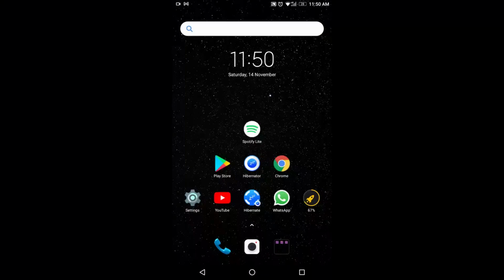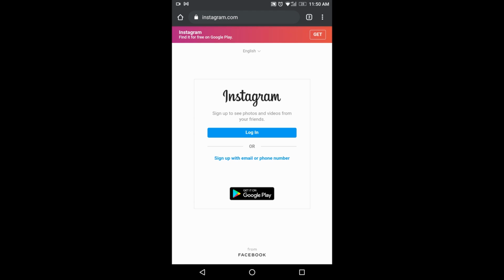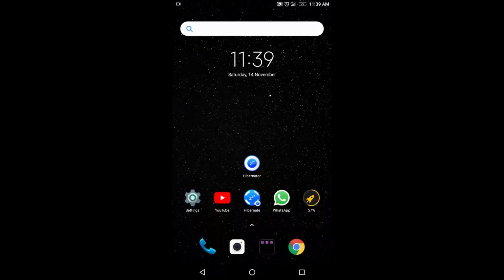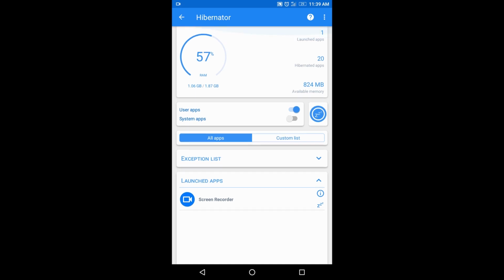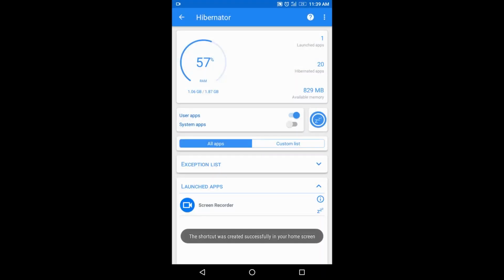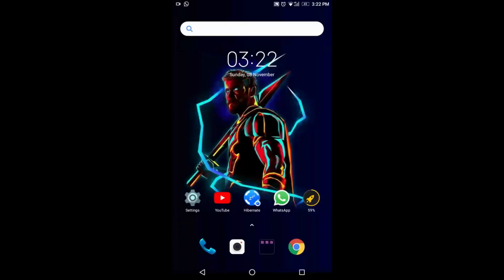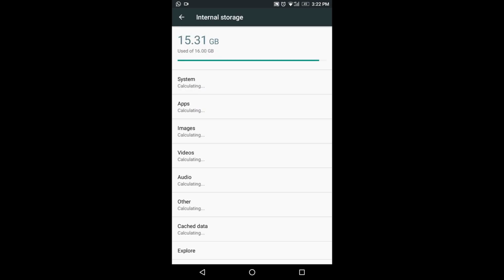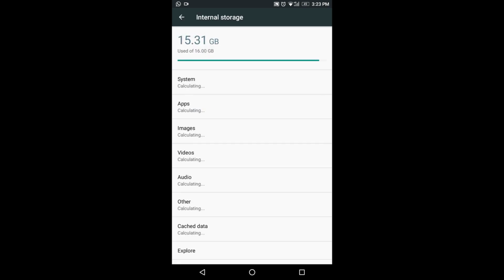How to improve your phone's performance, storage and save battery | No lag gaming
In this video we are going to give you 6 tips with which you can improve your phones battery life, storage and performance. Watch the video till the very end and don't forget to leave a sub.